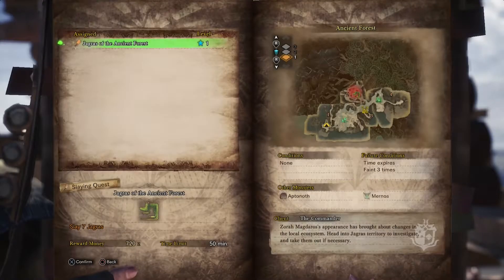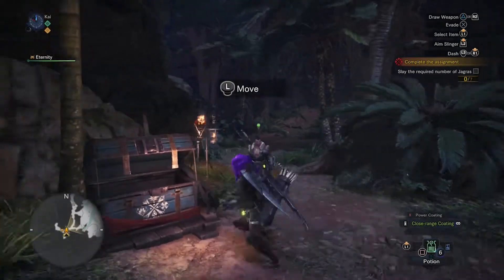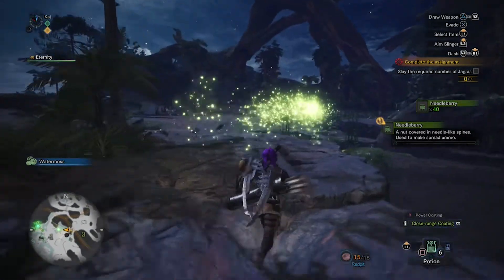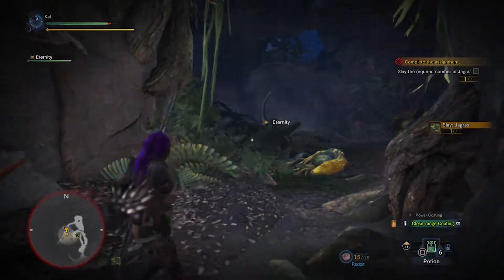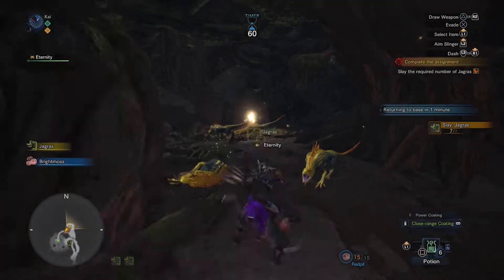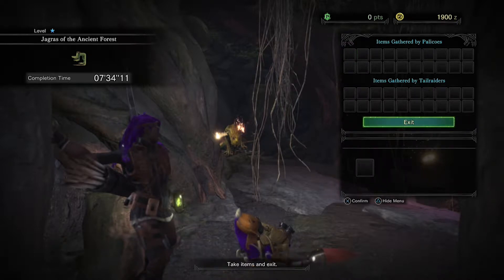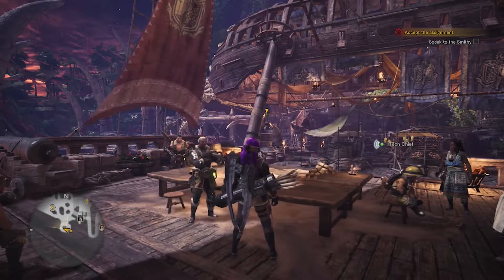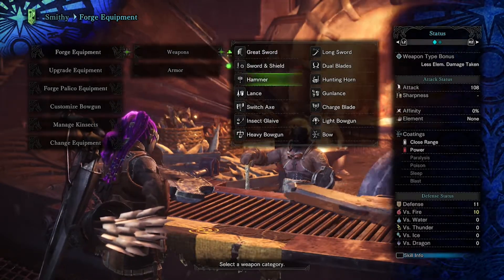First Hunt | Monster Hunter World Ep 2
The Hunt is finally on! Jackie goes toe to toe with some Jagaras as Ehron leads him along.